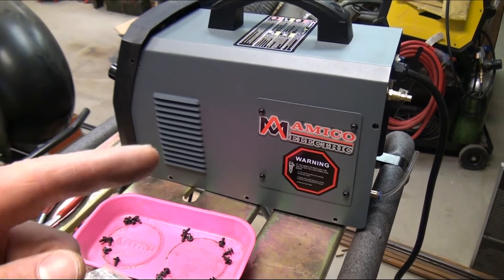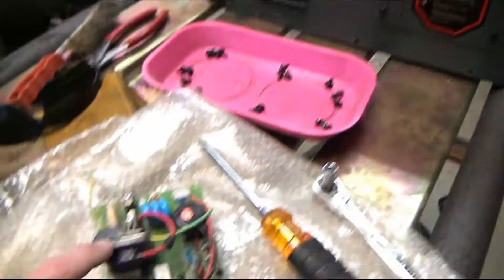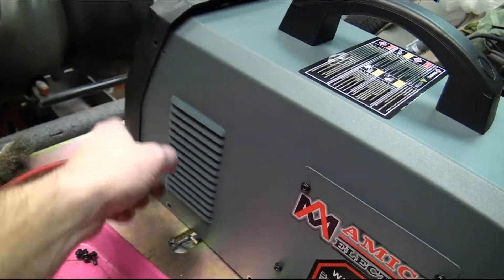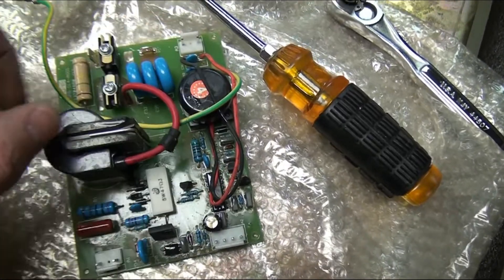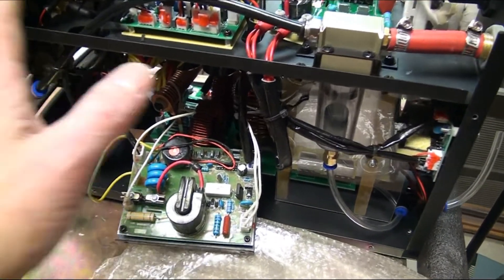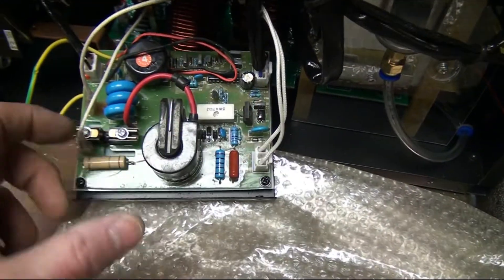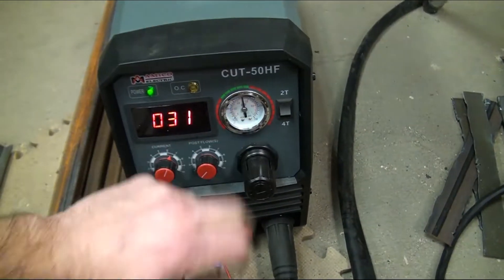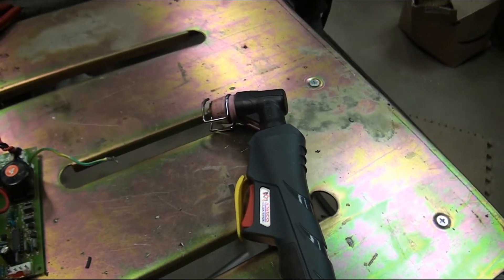How to Fix the Non-Touch Pilot Arc on a Plasma Cutter - Amico CUT-50HF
The non-touch pilot arc function on our Amico CUT-50HF stopped working shortly after we started using it. The Amico service tech said it sounded like a high frequency board problem, so they sent me a new on. Replacing this board was easy (once you figured out where it's located) and only took about 20 minutes. Once replaced, the arc fired right up as it should.

So, if you're having problems with the non-touch pilot arc on your plasma cutter, contact the service department and ask them about the high frequency board, as it seems like that is most likely the culprit.